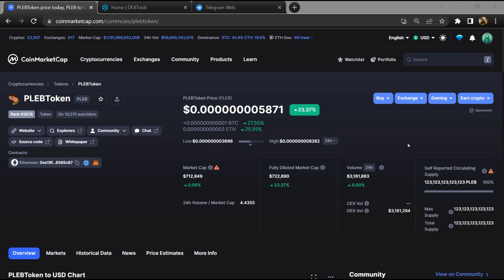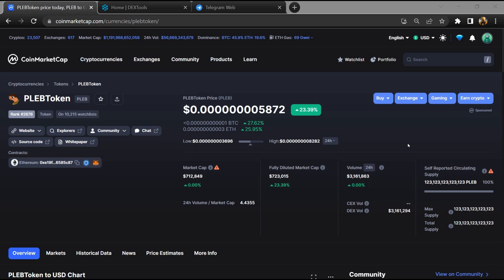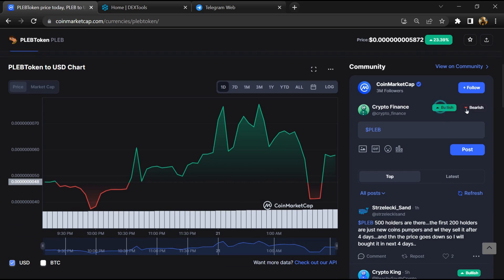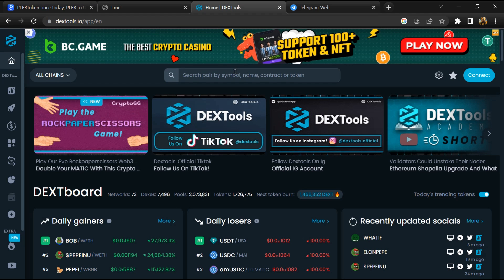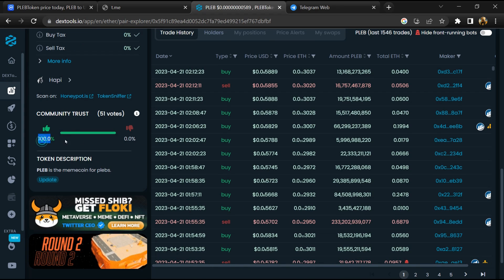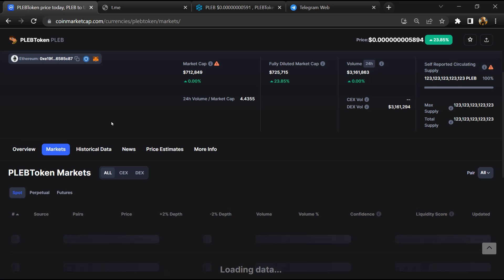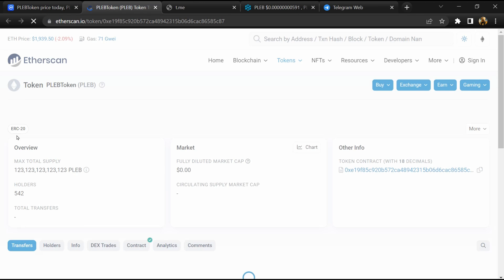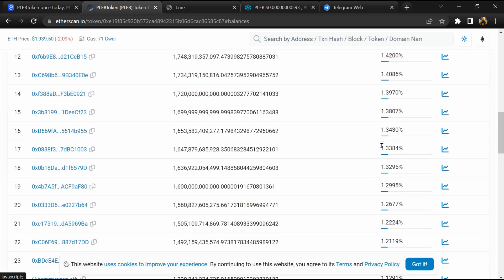Is PLEBToken (PLEB) Token Legit or Scam ??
In this video, I am going to share that PLEBToken (PLEB) Token is legit or a scam. I have made videos based on online data, I am not a financial advisor investing in crypto at my own risk.